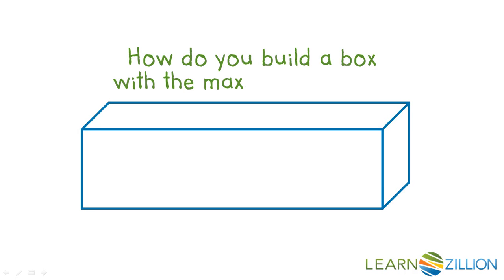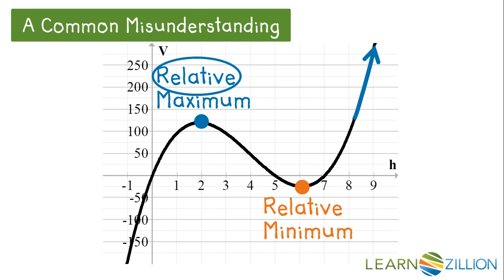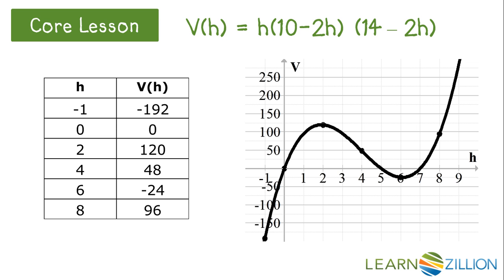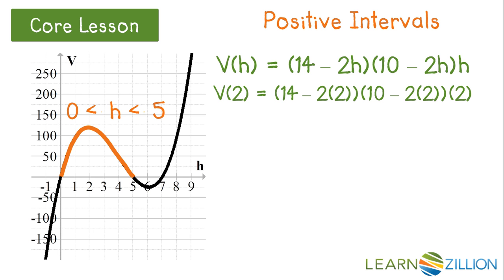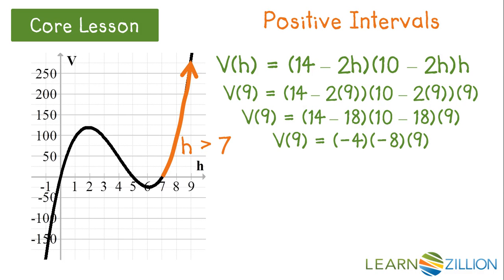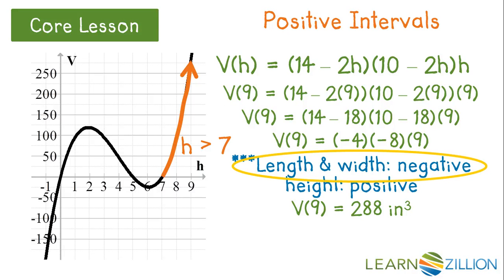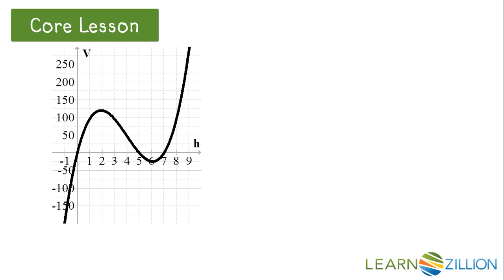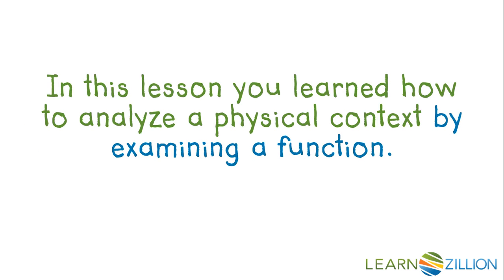Analyze the physical context of a polynomial function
In this lesson you will learn how to analyze a physical context by examining a function.

ADDITIONAL MATERIALS

STANDARDS

CCSS.HSF-IF.C.7.c Graph polynomial functions, identifying zeros when suitable factorizations are available, and showing end behavior.

TEKS.A2.2.A graph the functions 𝑓(𝑥)=√𝑥, 𝑓(𝑥)=1/𝑥, 𝑓(𝑥)=𝑥³, 𝑓(𝑥)= ³√𝑥, 𝑓(𝑥)=𝑏 to the 𝑥 power, 𝑓(𝑥)=|𝑥|, and 𝑓(𝑥)=𝑙𝑜𝑔𝑏 (𝑥) where 𝑏 is 2, 10, and 𝑒, and, when applicable, analyze the key attributes such as domain, range, intercepts, symmetries, asymptotic behavior, and maximum and minimum given an interval;

TEKS.A1.7.A graph quadratic functions on the coordinate plane and use the graph to identify key attributes, if possible, including 𝑥-intercept, 𝑦-intercept, zeros, maximum value, minimum values, vertex, and the equation of the axis of symmetry;

IN.AII.PR.2 Graph relations and functions including polynomial, square root, and piecewise-defined functions (including step functions and absolute value functions) with and without technology. Identify and describe features, such as intercepts, zeros, domain and range, end behavior, and lines of symmetry.

VA.F.A.7.f connections between and among multiple representations of functions using verbal descriptions, tables, equations, and graphs.

VA.F.AII.8 The student will investigate and describe the relationships among solutions of an equation, zeros of a function, x-intercepts of a graph, and factors of a polynomial expression.

VA.F.AII.6.b use knowledge of transformations to convert between equations and the corresponding graphs of functions.